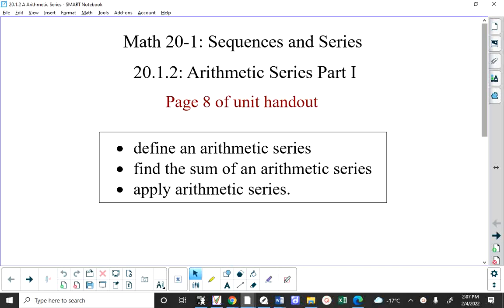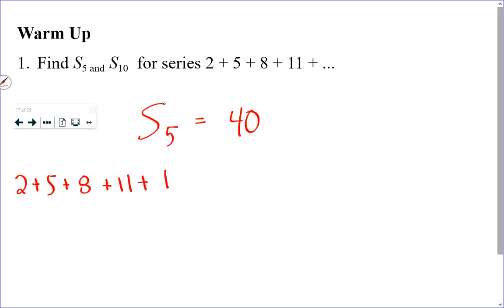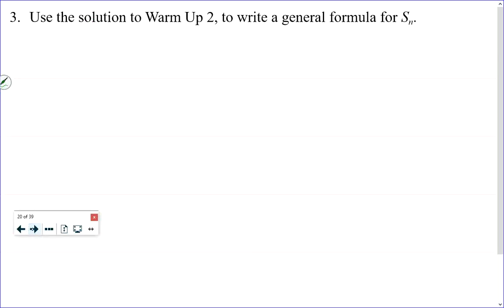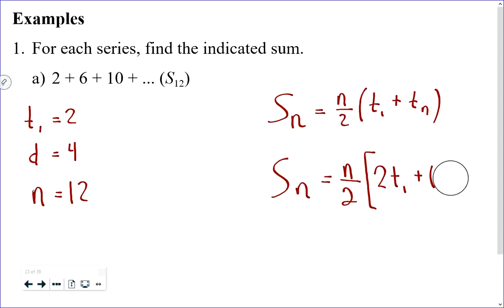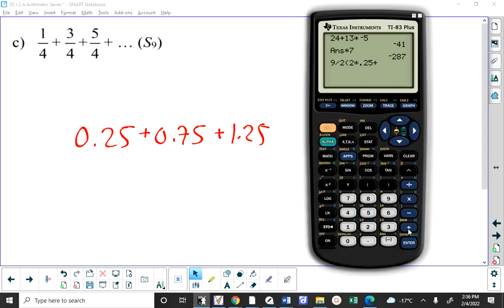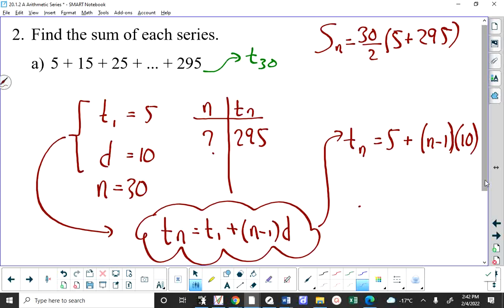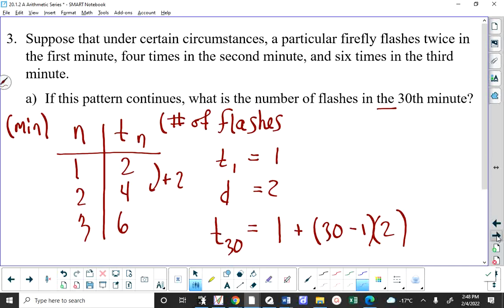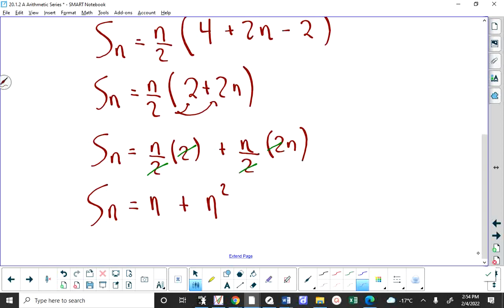M20.1.2 Part I (Arithmetic Series)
Here is the recording of this afternoon's class.